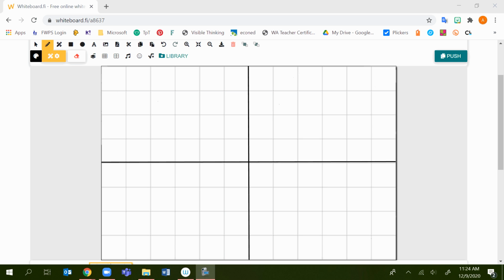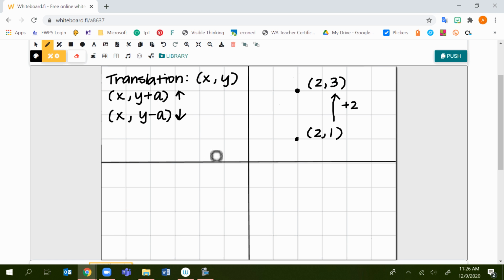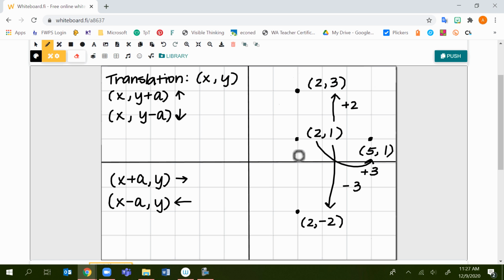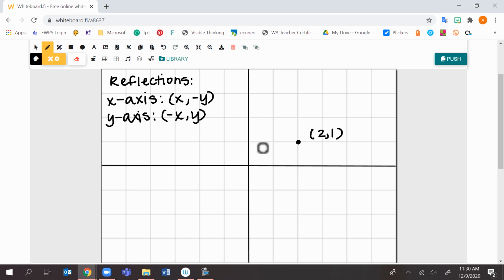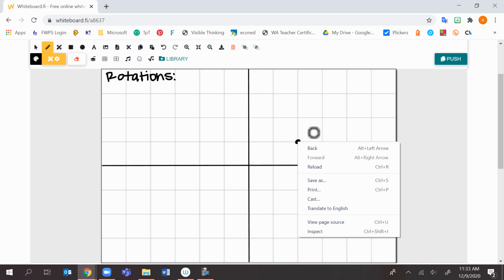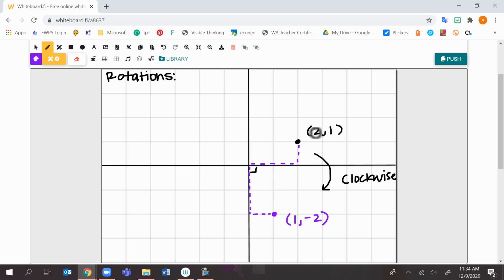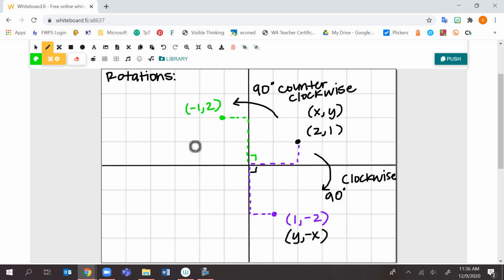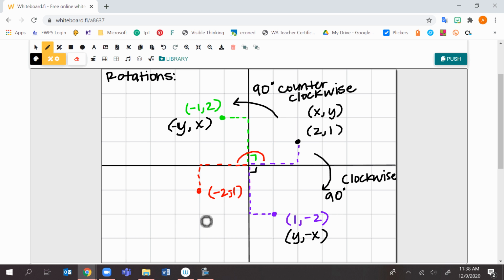Rigid Motions Rules